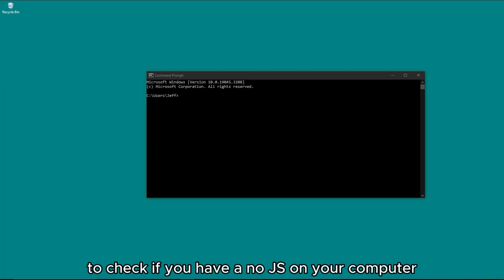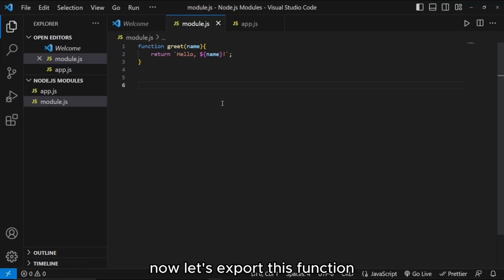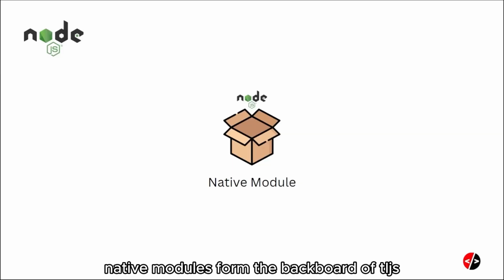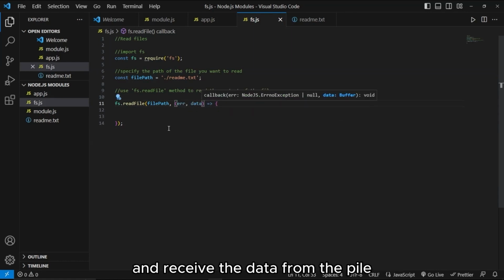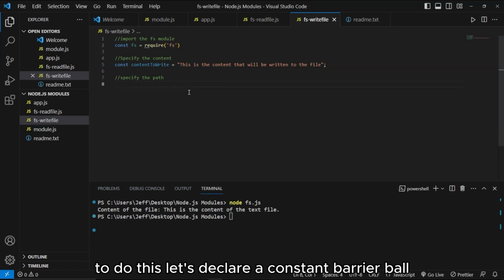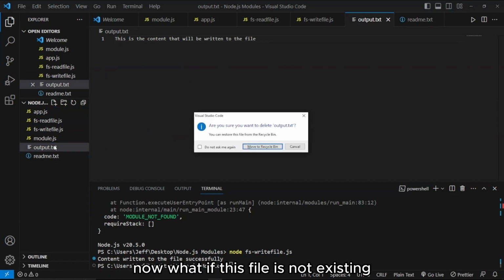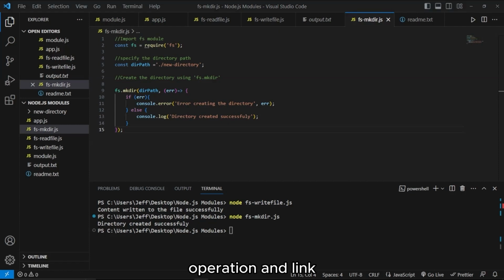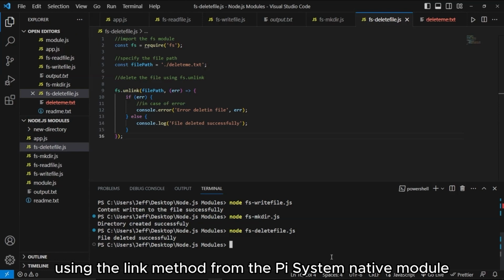NodeJS Tutorial Series 03: Node.js Native Modules File System (fs)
Let's start unraveling the concept of Node.js Native Modules. Learn how you can create your very own modules to organize your code and keep it clean and manageable.

After that, we'll delve into the heart of this tutorial: the File System (fs) module. Discover how to interact with your computer's file system directly from your Node.js applications. We'll guide you step by step through reading files with fs.readFile(), writing to files with fs.writeFile(), creating and removing directories with fs.mkdir() and fs.rmdir(), and deleting files with fs.unlink().

By the end, you'll have a solid understanding of Native Modules and be armed with the skills to manipulate files and directories using the fs module in Node.js. Don't miss out on mastering these essential Node.js concepts. 🎉📂